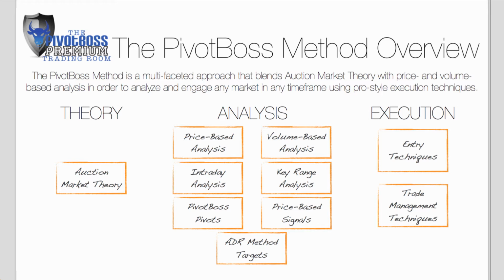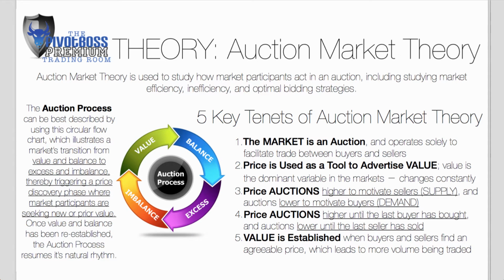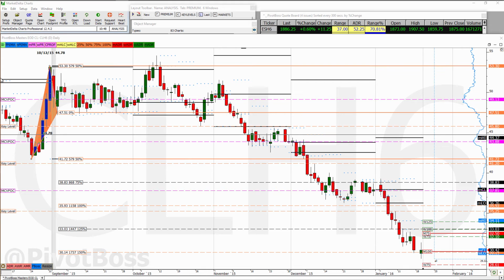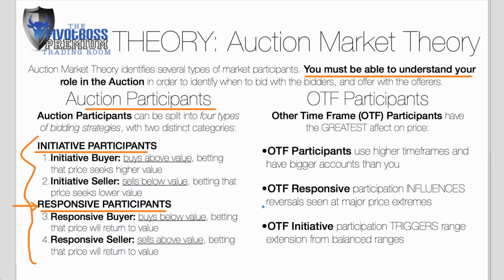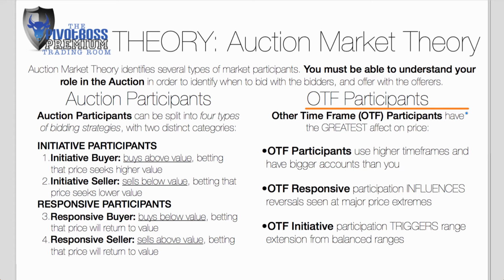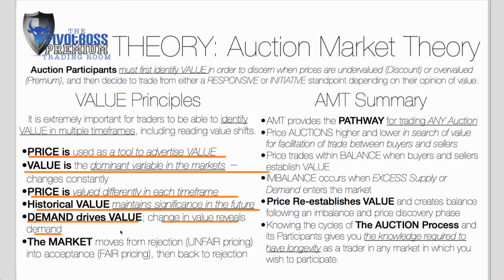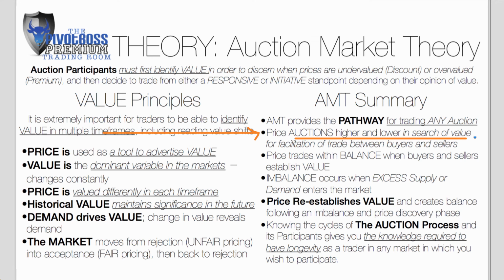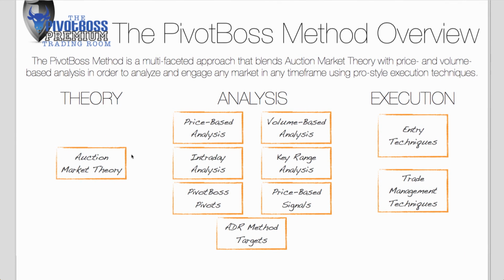Auction Market Theory | Executive Training Series Part 1 | PivotBoss Trading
PART 1 of the Executive Training Series provides a high-level overview of The PivotBoss Method, and provides a detailed discussion of how we will use Auction Market Theory as the blueprint to helping us identify high-probability trading opportunities.

📈 Ready for the next step?

Cheers!